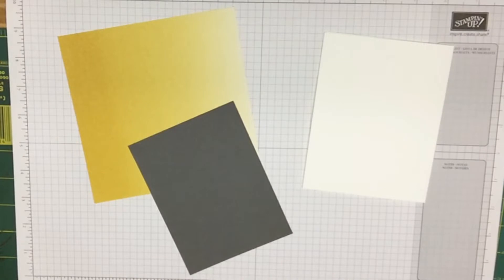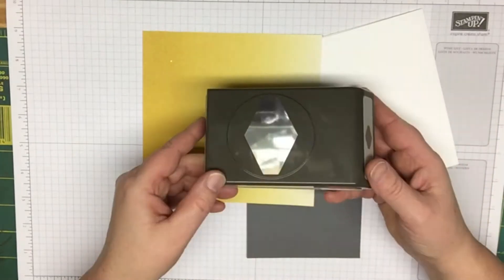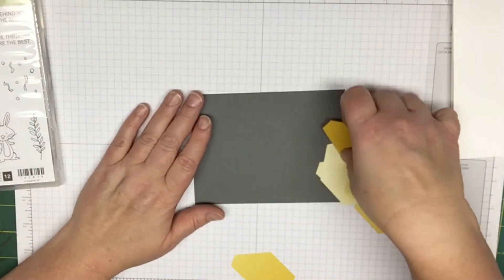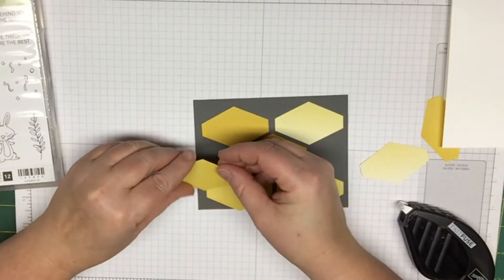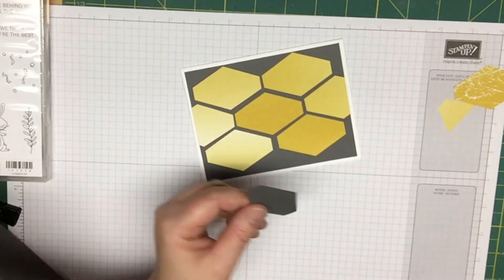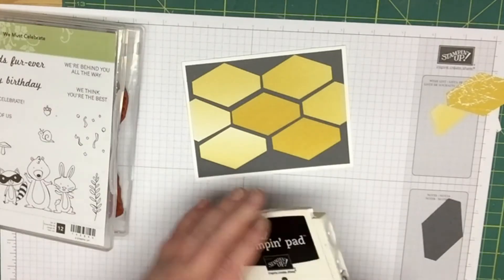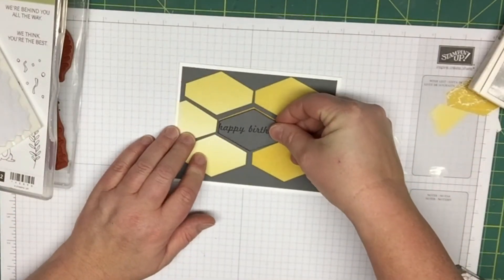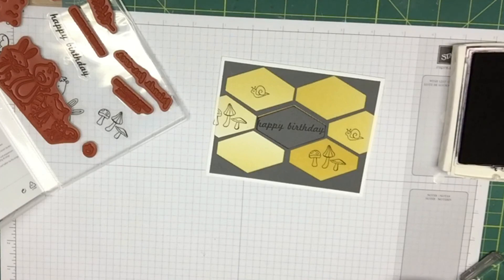A2 card using Tailored Tag Punch and We Must Celebrate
This is an A2 Card on Whisper White Cardstock with Basic Gray cut at 5 1/4 by 4 and using the designer series paper Color Theory.  I am using the new Tailored Tag Punch and We Must Celebrate Stamp Set.  These items are brand new out of the Occasions Catalog.  Right now at Stampin' Up! through March 31, 2018, for every $50 you spend you will earn free products from Saleabration and there are two items you can earn when you spend $100.  So it's a fantastic time to shop.  To learn more about Saleabration click

for all my latest information.  I also have a monthly newsletter that you can sign up for.
Here is a list of all the products I used on this card: